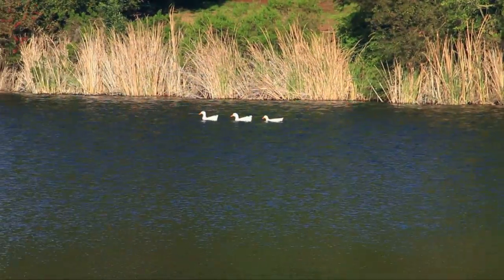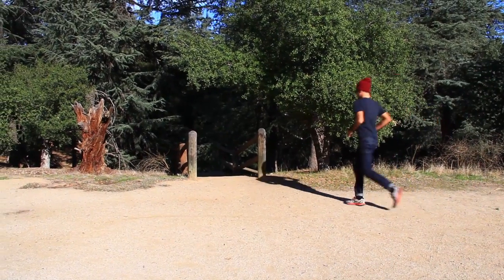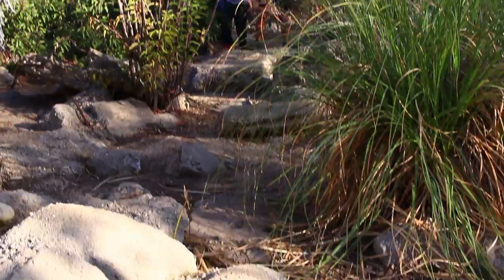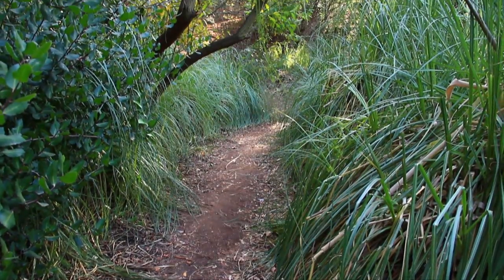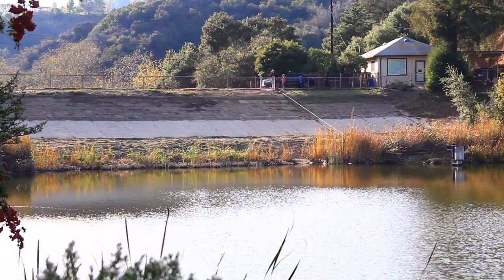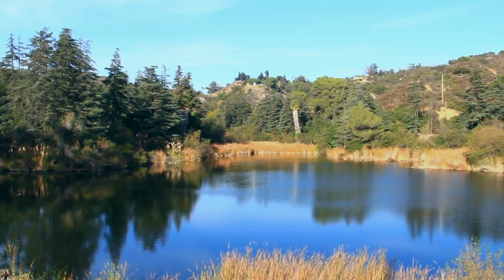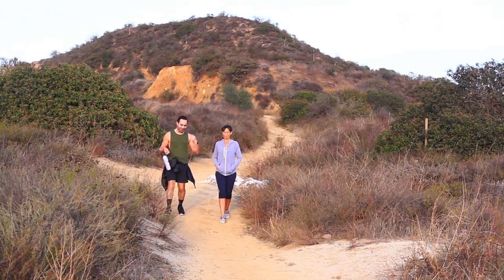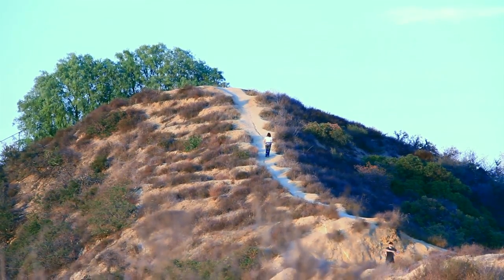Franklin Canyon Lake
A short, family-friendly hike around the shores of a rustic lake situated in the geographic heart of Los Angeles.